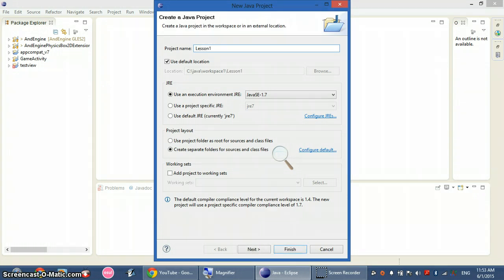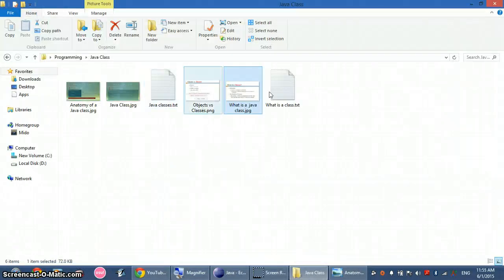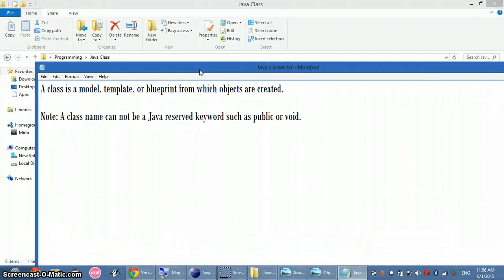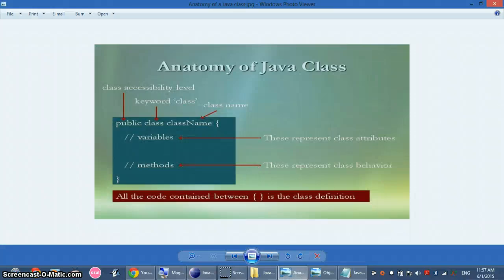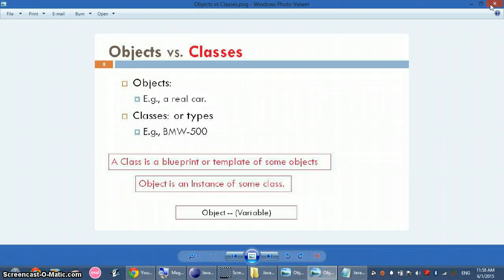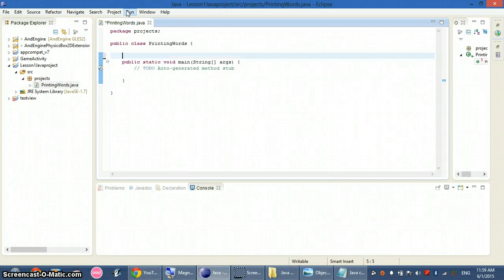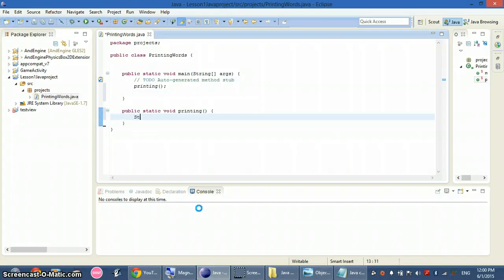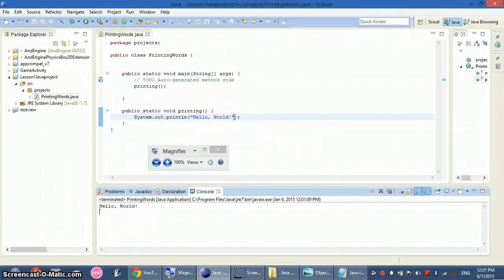Java Tutorial Lesson 2- Classes, Objects, and Printing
Hello guys, in this video you will know about classes, objects, and printing in Java.